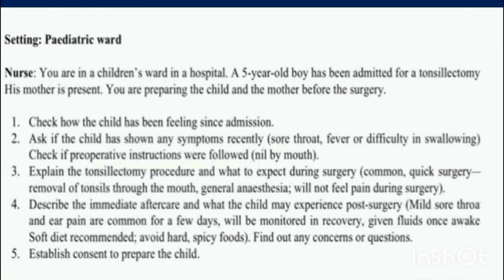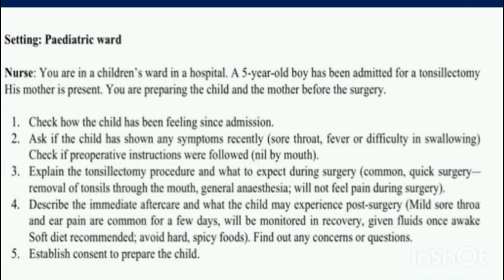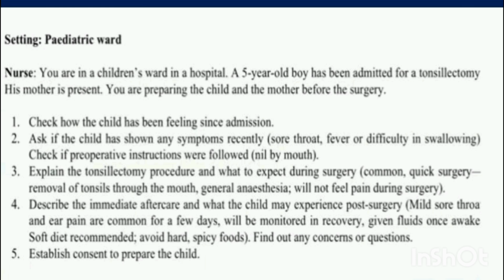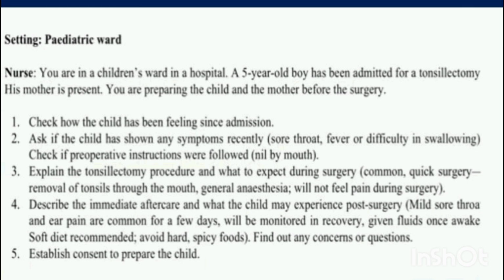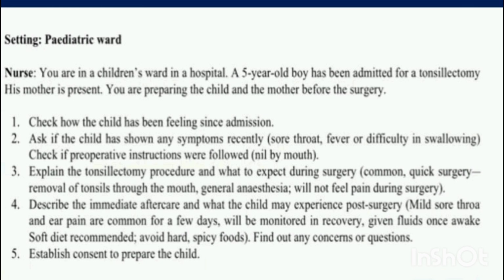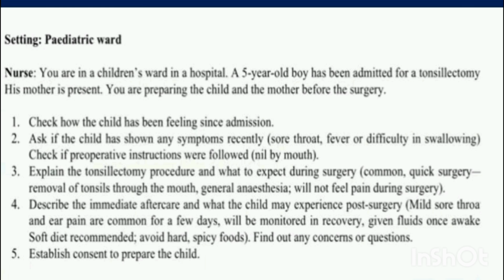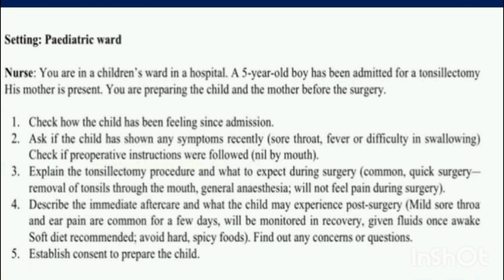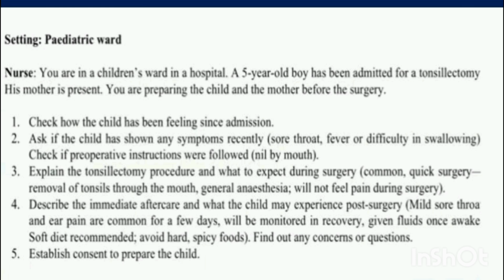OET speaking#roleplay#bystander#knpwn case#paedatric ward.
OET speaking#roleplay#bystander#knpwn case#paedatric ward. mihraa#bgudh#medicity#neetu acedemy.